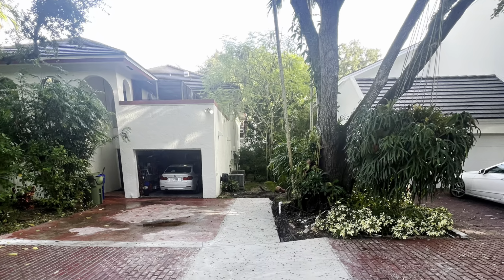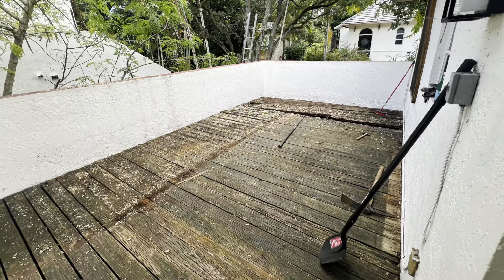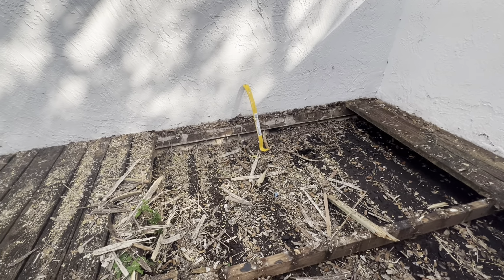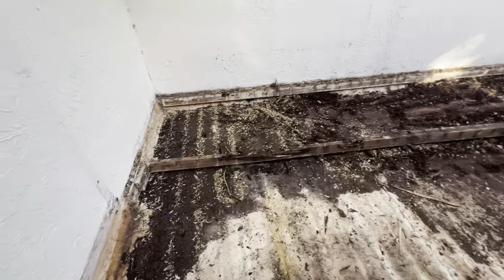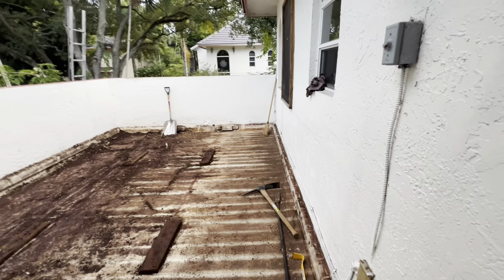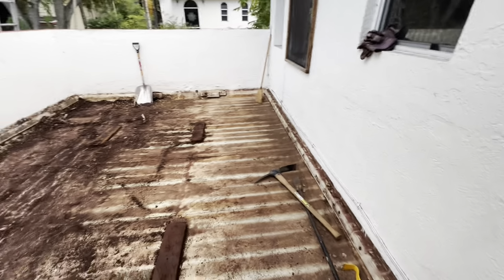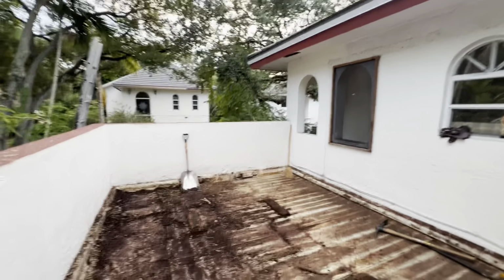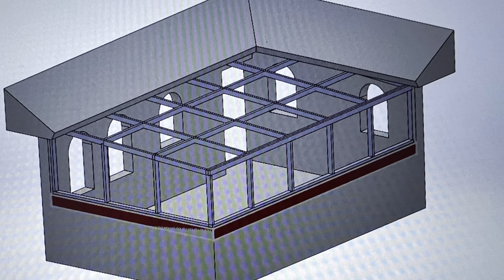Miami House, Above Garage Patio Remodel, Part 1